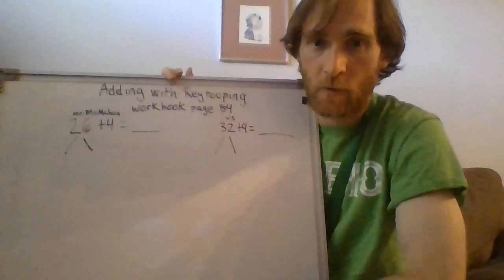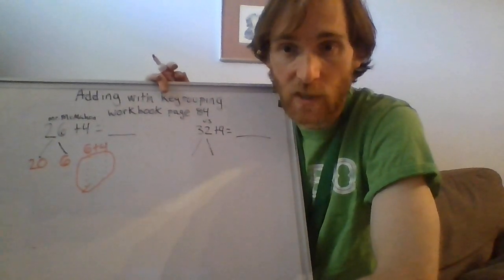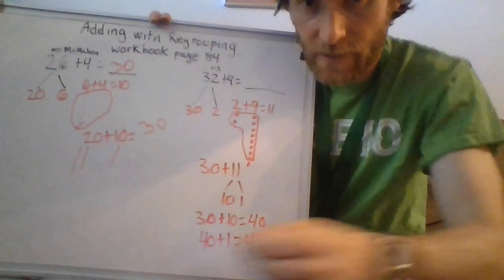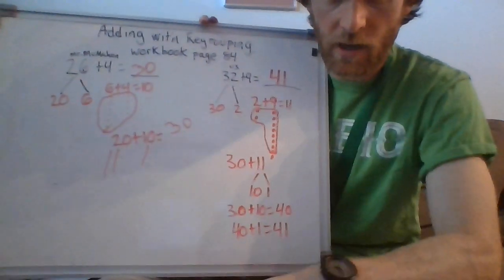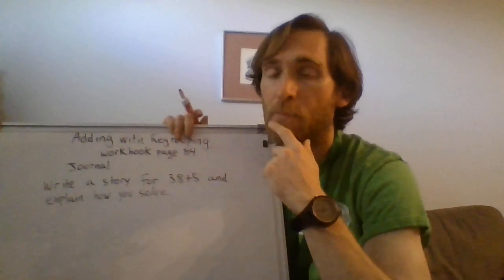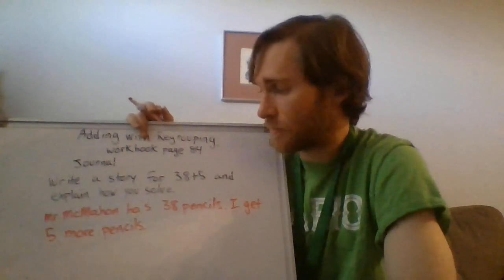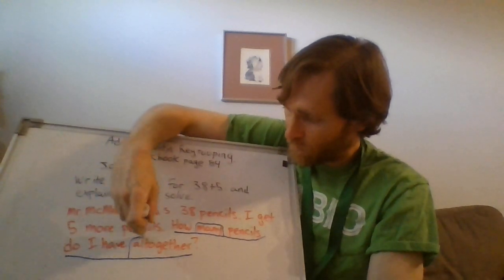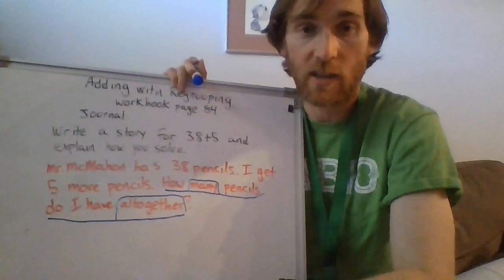Math workbook page 84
Mr. McMahon goes over page 84 in the workbook and then students are going to do the rest.